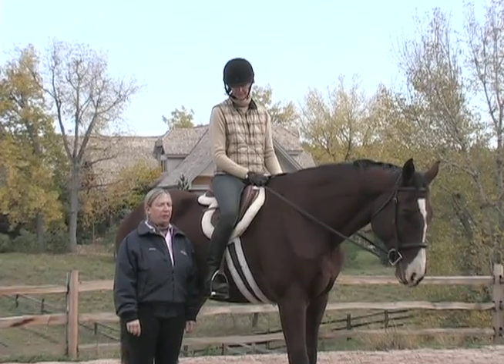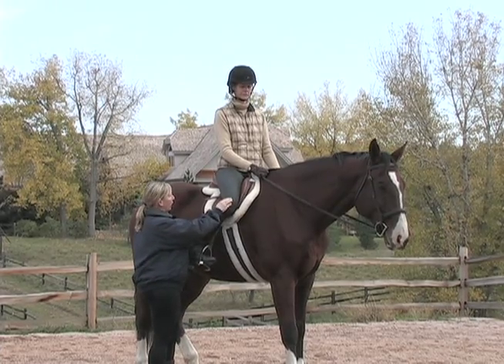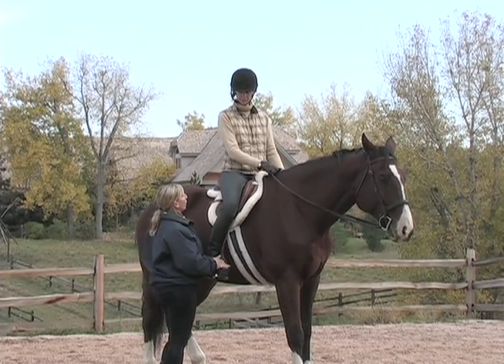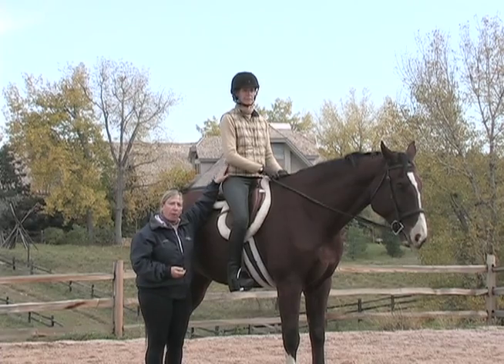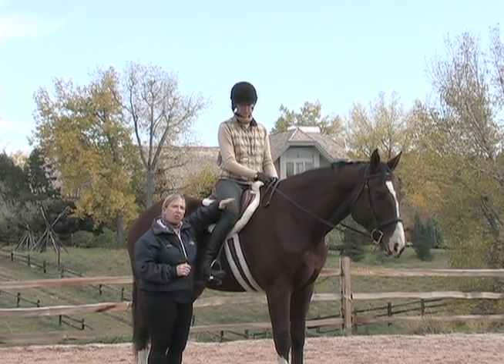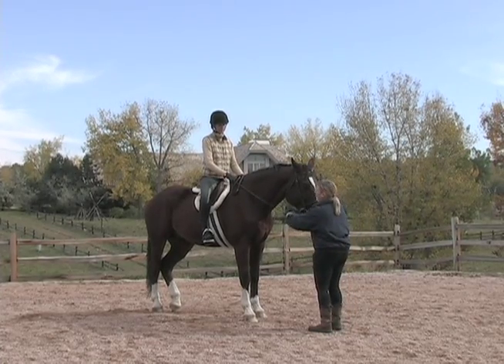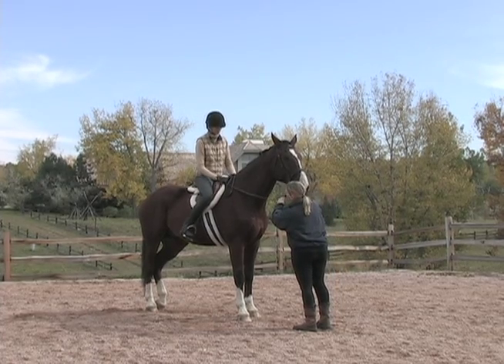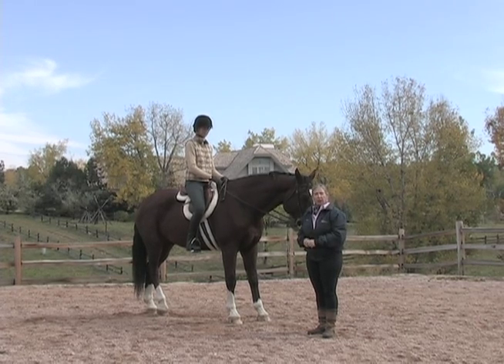Good Thigh Contact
How to have good thigh contact when you ride.